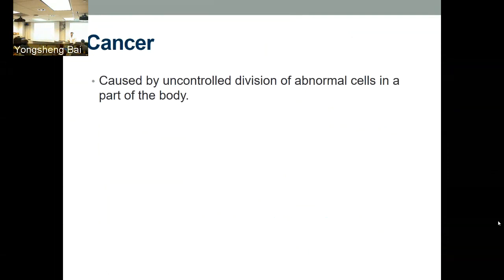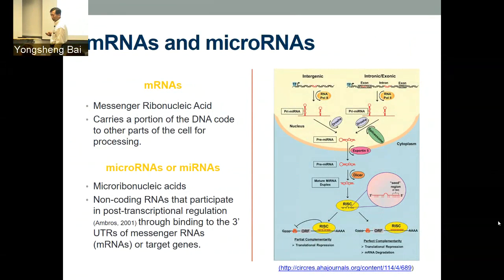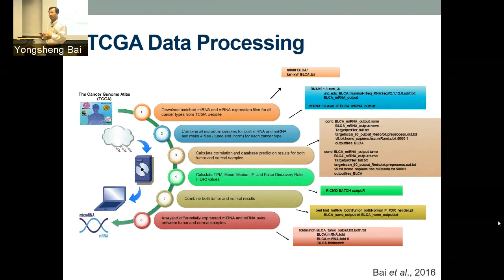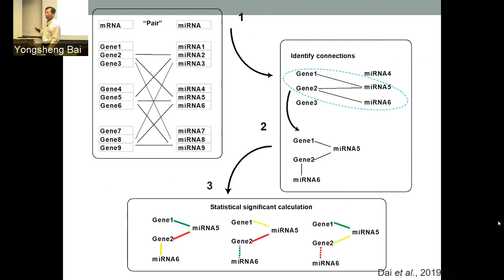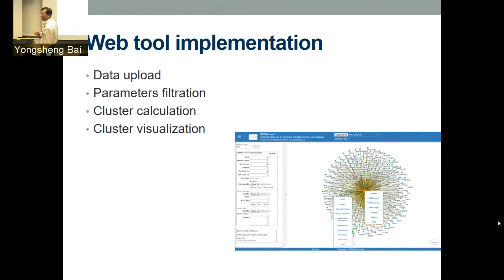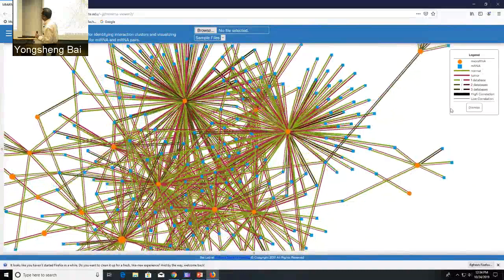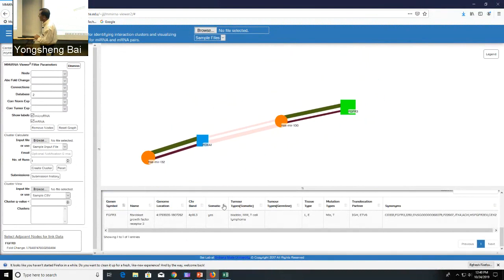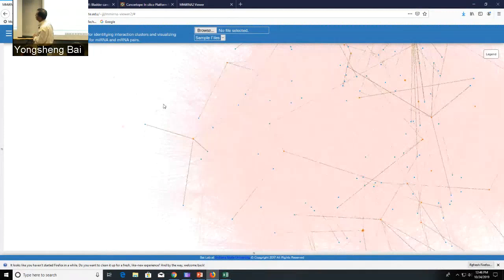DCMB Tools and Technology Seminar 10/24/2019 - Yongsheng Bai, PhD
Tools & Technology Seminar Series - October 24, 2019

“Using big data and multi-omics to study miRNA-target interactions”

Presented by Yongsheng Bai, PhD (University of Michigan)